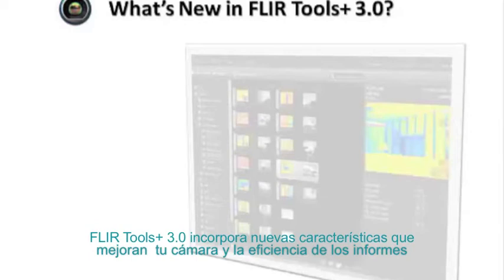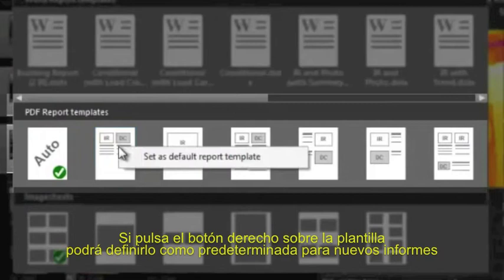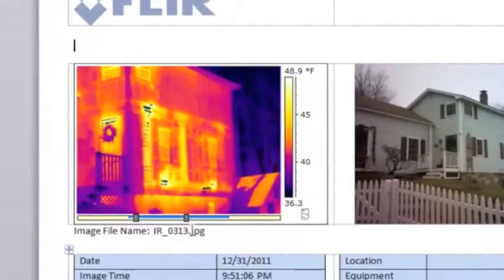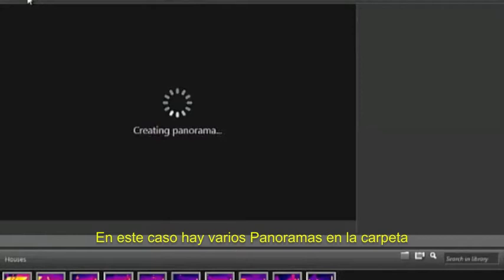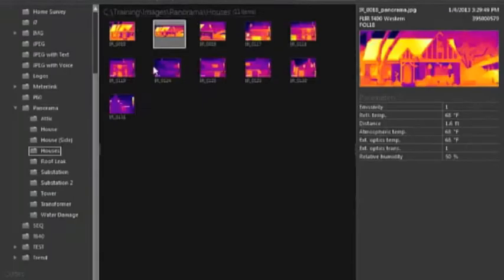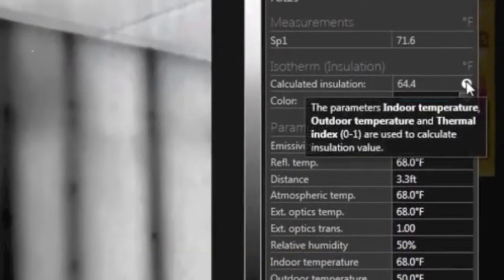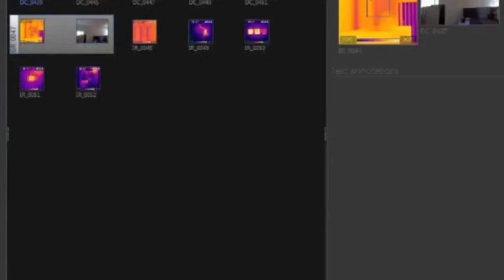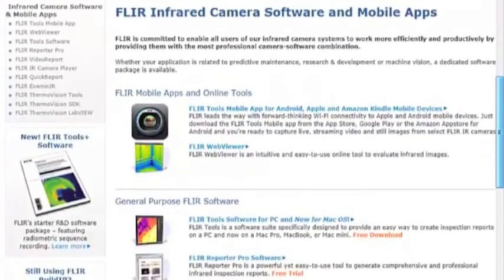FLIR Tools+ 3.0 Software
Te mostramos las nuevas posibilidades que ofrece FLIR Tools+ 3.0, la nueva versión del conocido programa de FLIR

FLIR Tools es un conjunto de software especialmente diseñado para proporcionar un sencillo método de actualizar la cámara y crear informes de inspección.

FLIR Tools+ permite ver, registrar y analizar termografías; además, incluye funciones como gráficos que contrastan el tiempo y la temperatura.

En esta versión podemos encontrar las siguientes mejoras:

- Función panorámica con imágenes que incorporan MSX (unión de fotos que tengan un solapamiento del 30%)
- Informes termográficos avanzados (incorpora plantillas formato word editables)
- Posibilidad de agrupar o desagrupar imágenes de forma manual
- Compatible con Windows 8 (32 y 64 bits)

Puedes descargarte la versión de pruba para 30 días de prueba en la página de FLIR.

Si quieres ampliar mas información sobre las cámaras termográficas y las posibilidades que ofrecen visita

factorial321 distribuidor oficial FLIR